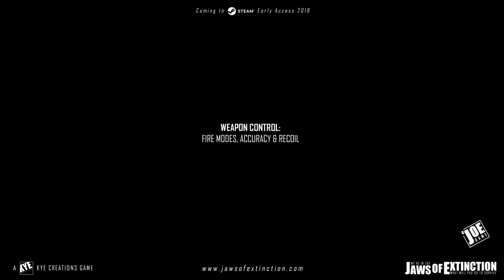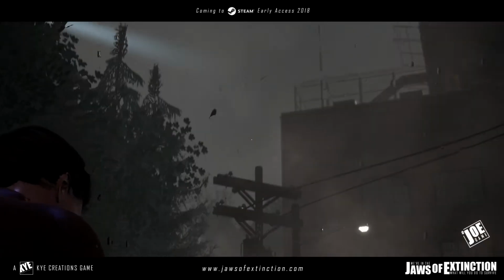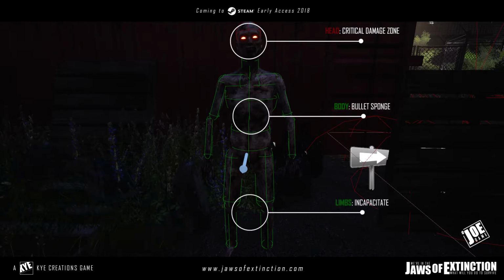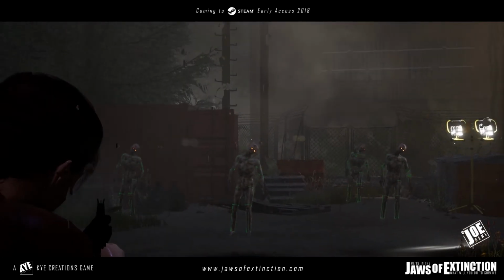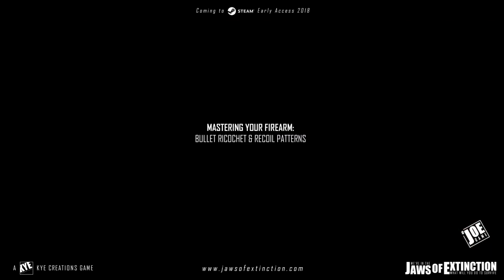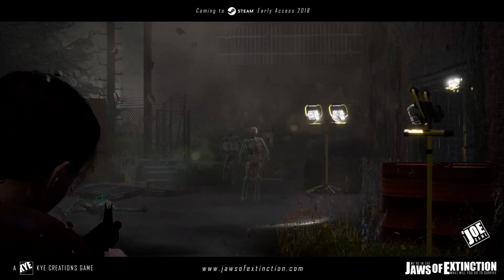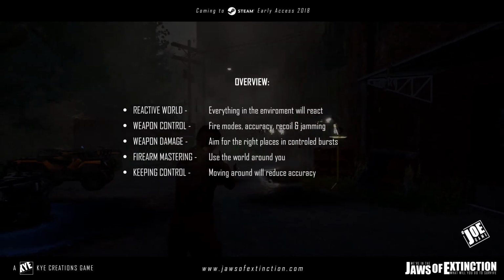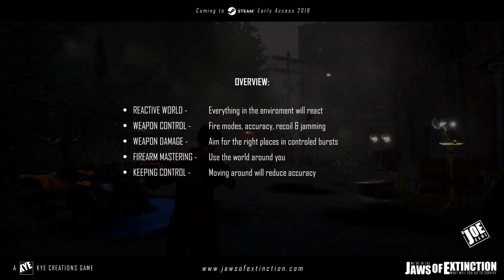Jaws of Extinction: Shooting firearms WIP (#1) - Unreal Engine 4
In this video I will be covering the basics of shooting a semi automatic rifle and firearms in general.

We have placed a lot of factors into each firearm you will use in JoE, including:

- Bullet spread
- Accuracy
- Random bullet damage
- Critical damage chance and damage multipliers
- Weapon jamming risks
- Number of projectiles launched in a single shot
- Rate of fire
- Recoil
- Accuracy penalty while moving
- Reload time
- Auto reloading
- Projectile ricochet, depending on ammunition.
- And various types of projectile, including explosive rounds